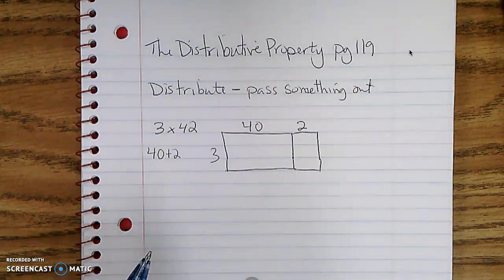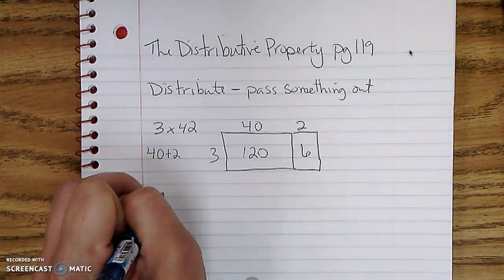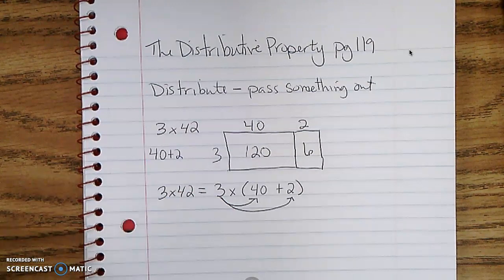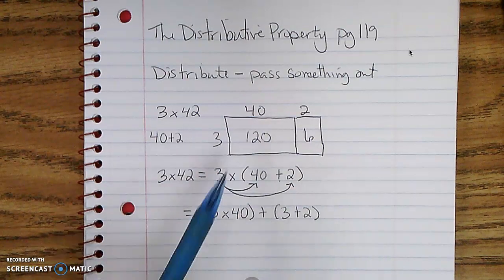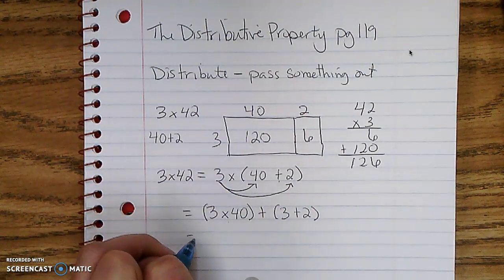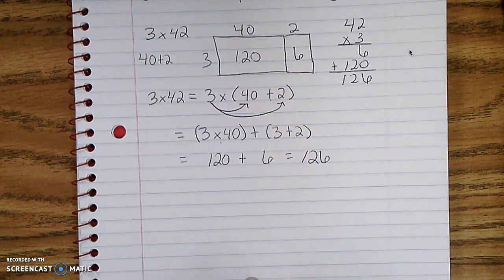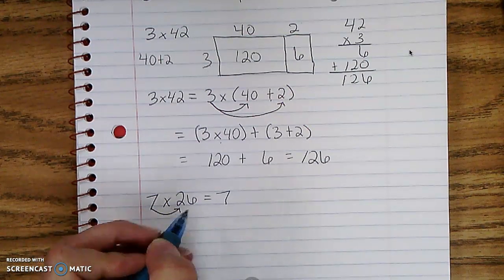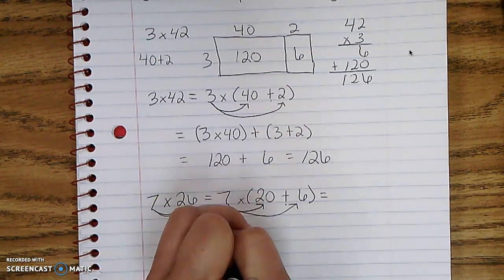CH. 2 L7 Distributive Property